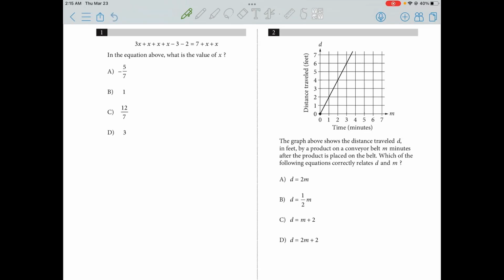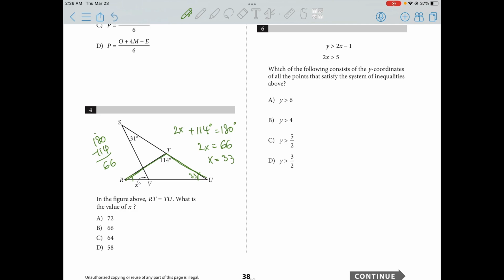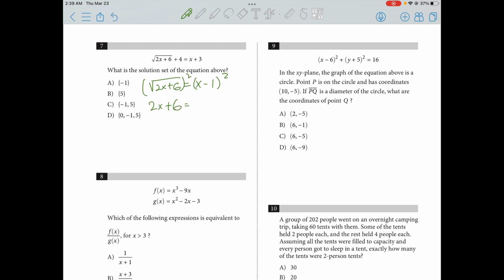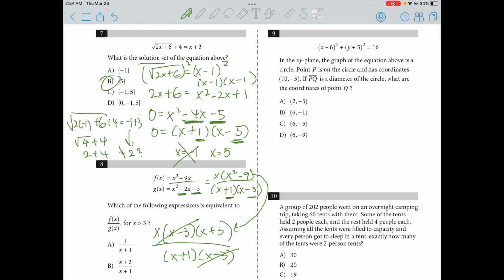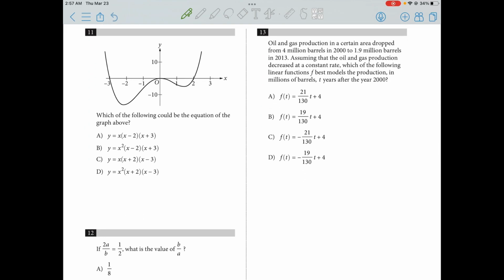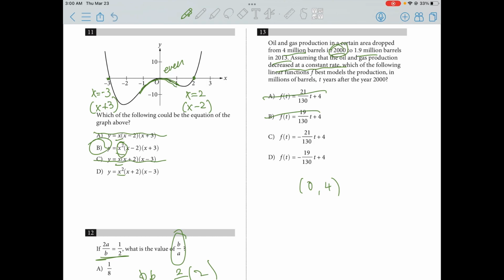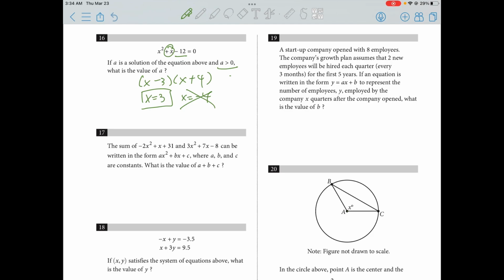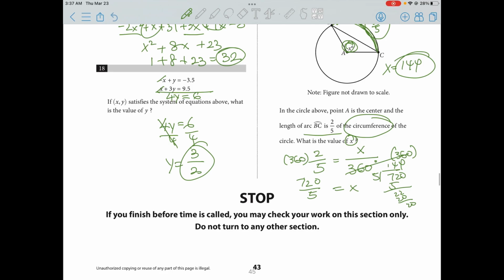SAT Math - No calculator section explained in 20 minutes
In this video, our tutor will guide you through the SAT Practice Test number 8 on the No calculator math section.

With the SAT Math test being an essential component of college admissions, it's crucial to have a strong understanding of the concepts and strategies required to excel in this section. Our tutor will provide step-by-step explanations for each problem, breaking down the concepts and techniques used to solve them.

Whether you're a high school student preparing for the SAT or an adult learner looking to improve your math skills, this video is perfect for you. By the end of this tutorial, you'll have a better understanding of how to approach No Calculator SAT Math problems and will be equipped with the tools needed to excel on test day.

So, grab a pen and paper and join us for this informative and engaging SAT Math tutorial!

Who we are 💞:

AP Peers is a student led organization that aims to help high school students to prepare for their AP exams and standardized testing. The organization is typically run by current high school students who have previously taken and excelled in AP exams, and who want to help their peers achieve similar success.

AP Peers provides a variety of resources and services to help students prepare for these exams, including study guides, practice tests, and review sessions. Additionally, the organization may offer one-on-one tutoring or group study sessions to help students better understand complex topics and concepts.

We aim to empower high school students to achieve their academic goals and secured in their educational pursuits.

Fill out the interest form to become a tutor!
Fill out a student interest form to match with a tutor!